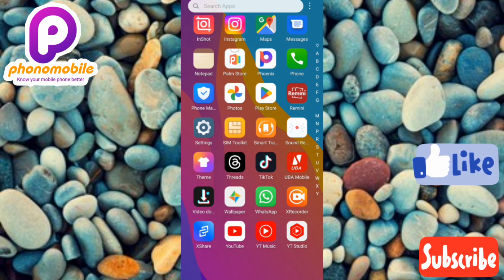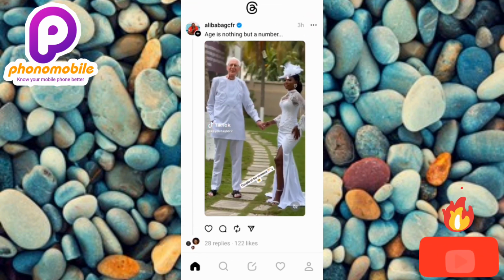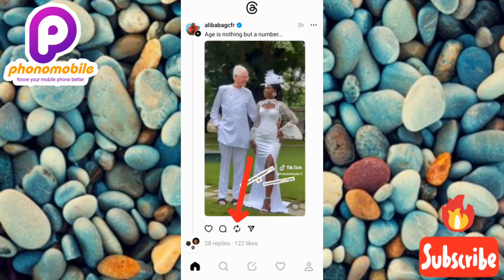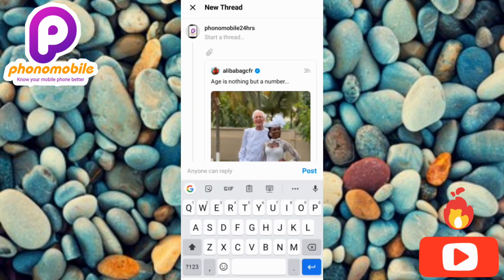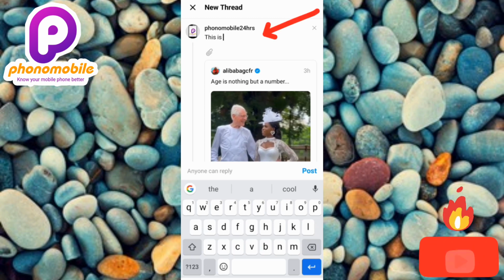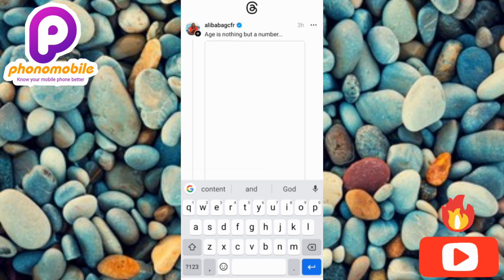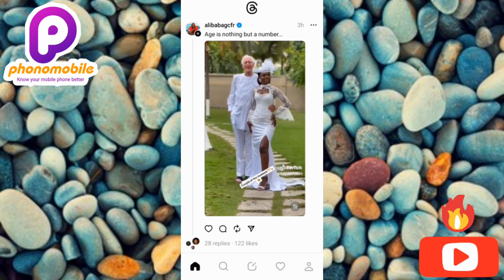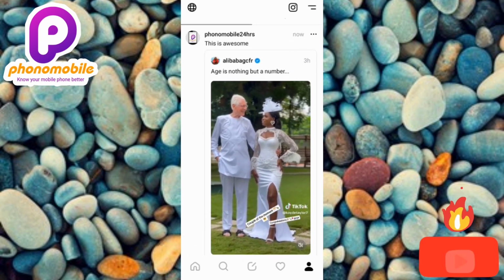How to Quote on Threads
This video is about how to quote on Threads. You will learn how to quote post on Threads app. In this tutorial, I'd guide you through the steps to quote a thread in Threads. A thread quote is a type of thread which gives a direct response to another thread.

✓The first step is to Open your phone menu, and Click on the Threads app.
✓Click on the Repost icon on a thread which you want to quote.
✓Click Quote.
✓Type in the text content for your thread quote.
✓Click post.